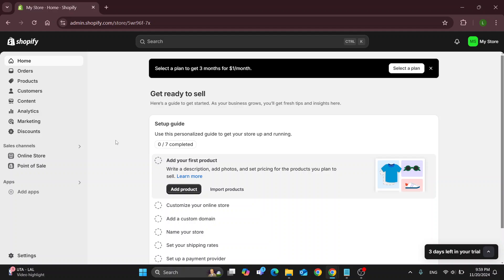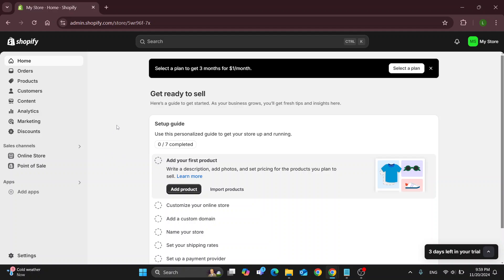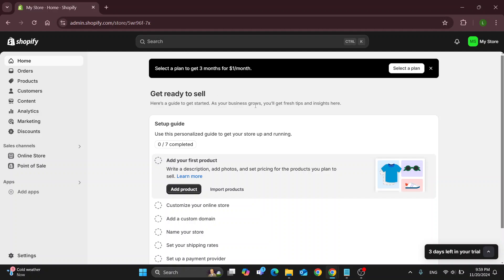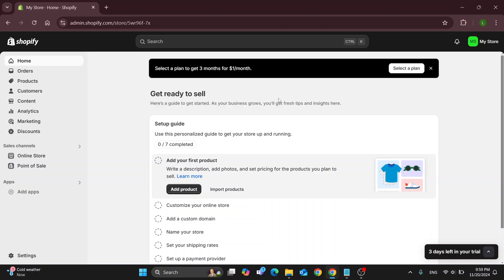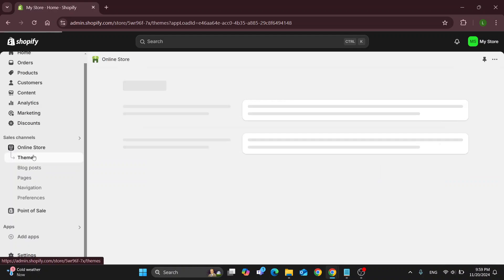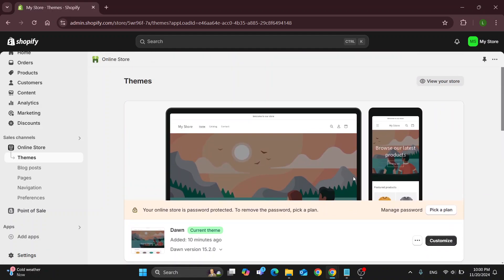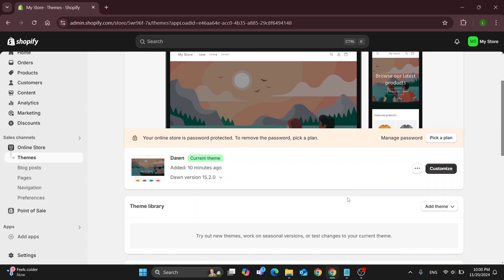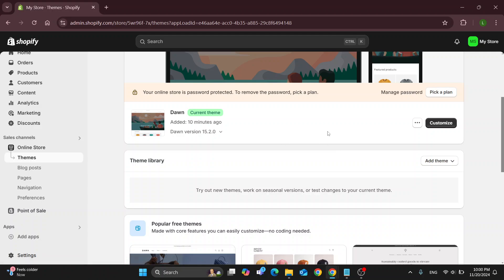How To Delete Theme Template In Shopify Tutorial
Today we talk about delete theme template in shopify,shopify tutorial for beginners,how to delete a template shopify,how to delete a shopify theme,shopify themes